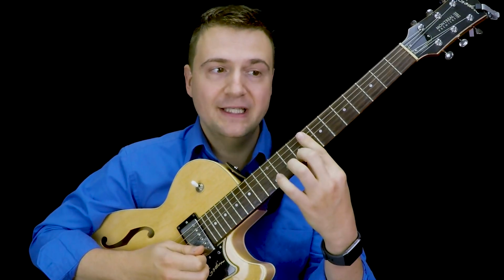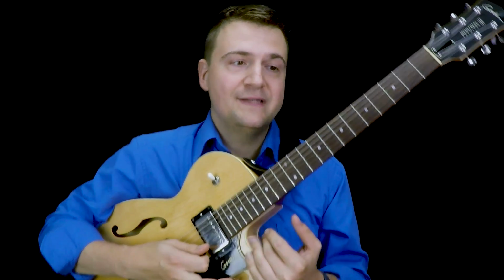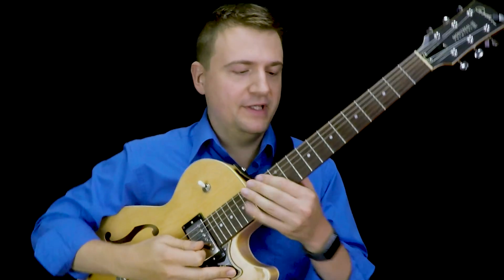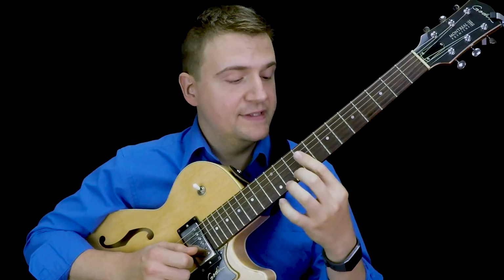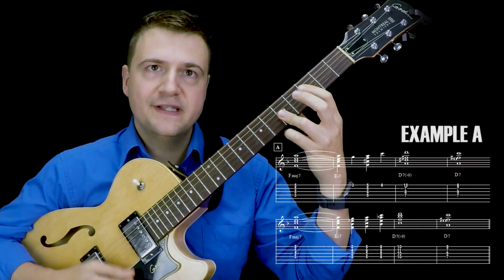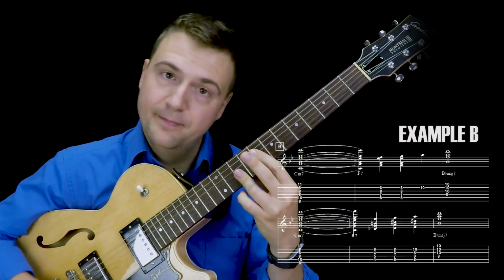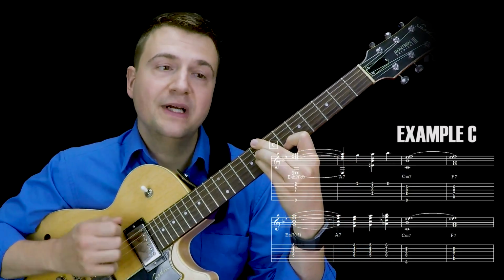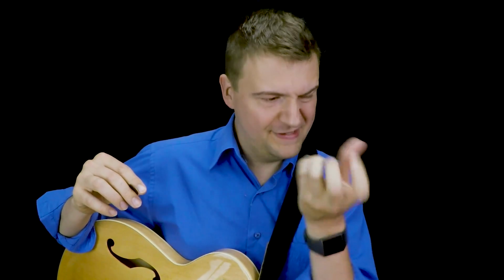Jazz Guitar Hands On Lesson #13 - Parallel Harmony for Chord Melody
Thank you for visiting our jazz guitar channel and welcome back to our new series, "Hands-on Jazz Guitar."
This video is about Hands On - 2018 ISSUE #13

"Parallel Harmony for Chord Melody"

Parallel harmony is a great way to add some interesting colors to your solo guitar playing. It's a device that so easy to use, it's easy to get carried away! We'll discuss how to use it efficiently in your solo arrangements.

Skip to
01:23 - Playing the Line
05:20 - Three More Examples